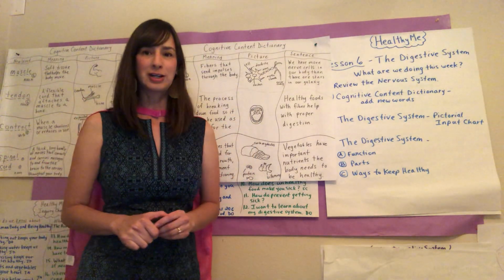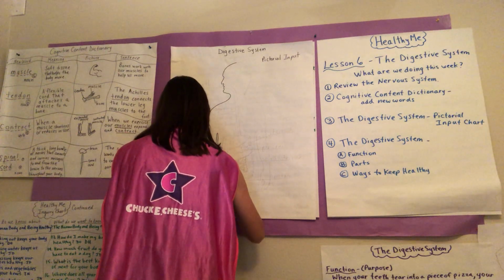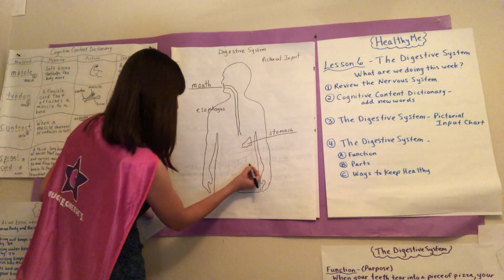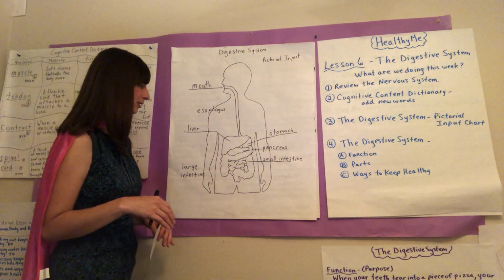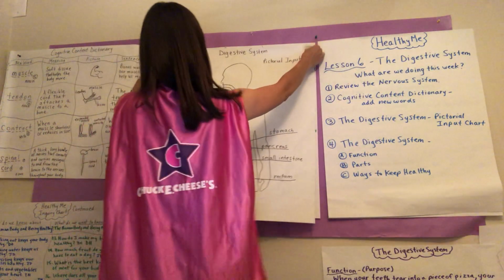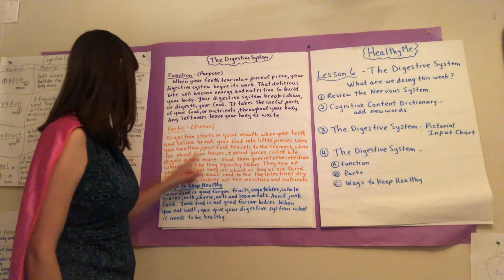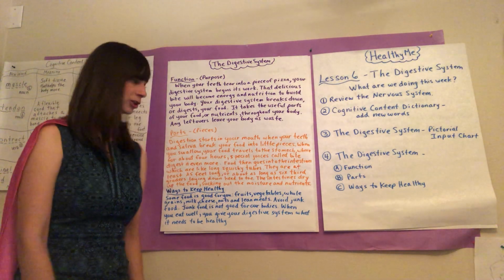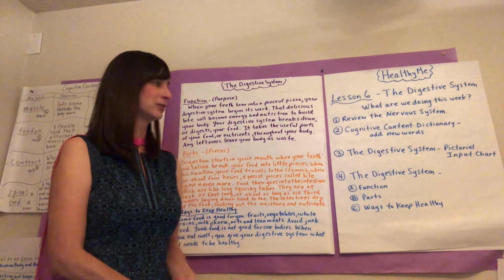Science 5/13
The Digestive System- Watch today’s video. Create your own Digestive System Pictorial Input Chart.